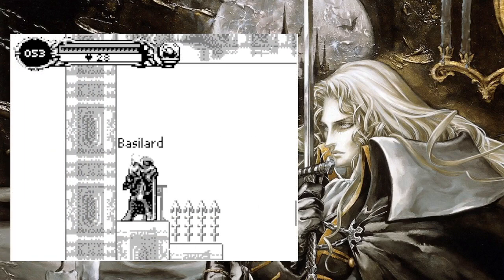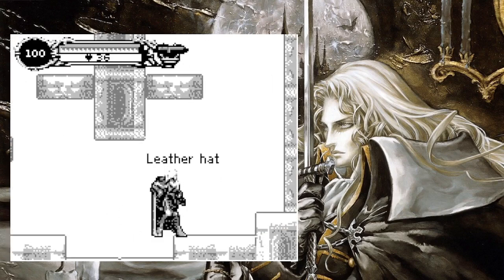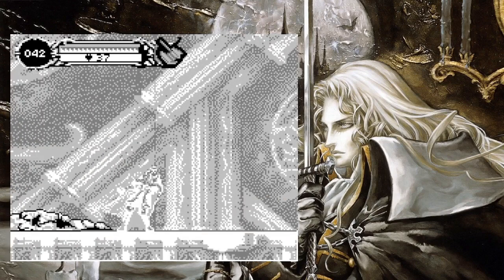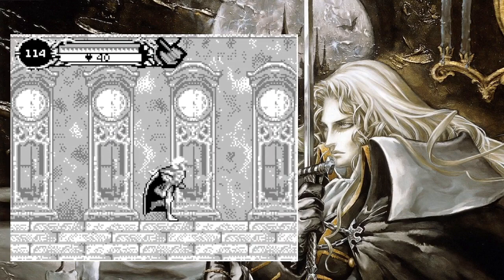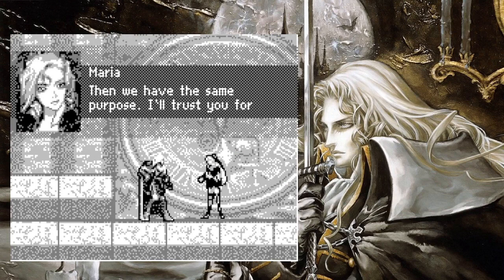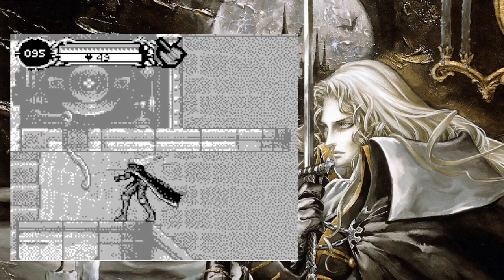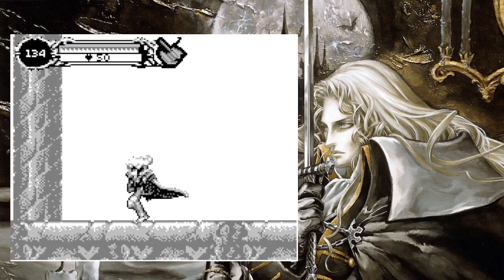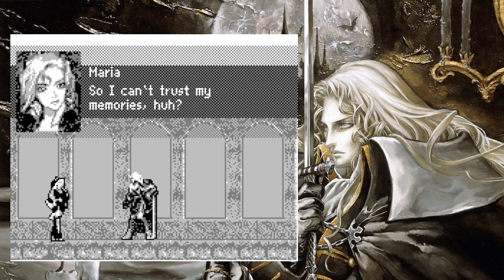IT'S HORRIBLE! Castlevania Symphony of the Night ON THE TIGER GAMECOM?!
Recently, Hidden Palace, a website devoted to unreleased game dumps, released the Castlevania: Symphony of the Night port to the ill-fated Tiger Game Com handheld system. I've played it and it's ATROCIOUS. Bask in my pain as I take you through two hours worth of it (trimmed down to about 30 mins for brevity's sake)

What do you think? Worst part of it? Music? Graphics? Controls? Let me know down in the comments below. Do you intend to play it? Do you wish it came out? Sound off!

Please consider liking the video and sharing with your friends on social media! It really helps get the word out.

18+, it's free and there's a great community of people there who are awesome to chat with!